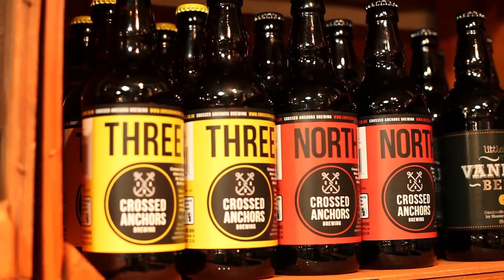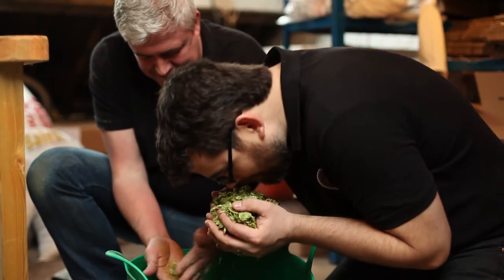Crossed Anchors Brewery - Crowdfunder Video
Crowdfunder video for Crossed Anchors Brewery

Filmed & Edited by Benjamin Robert Muir.